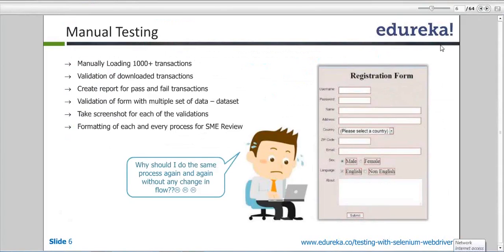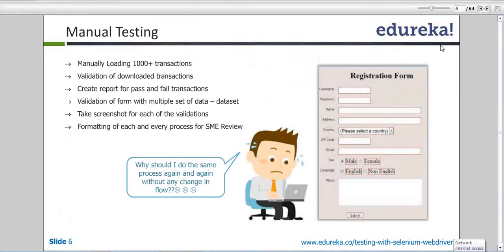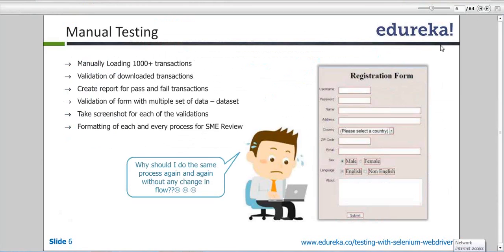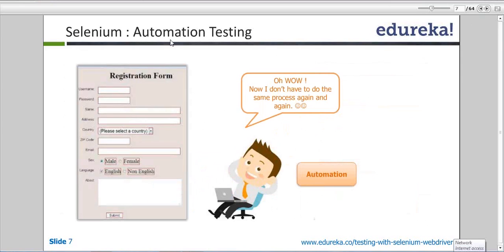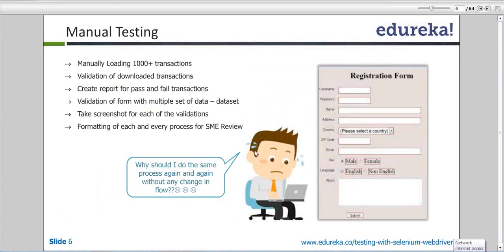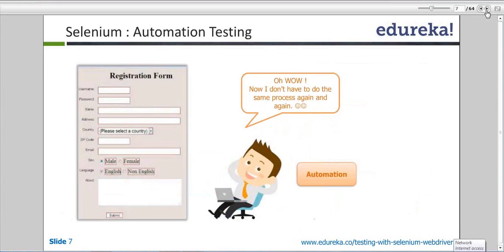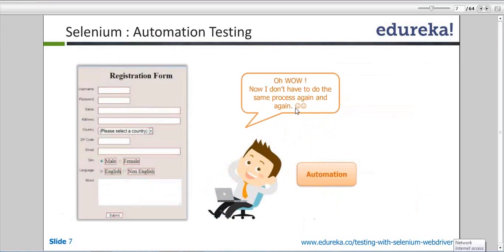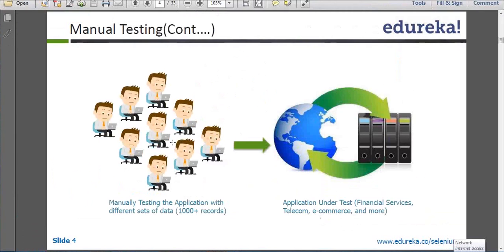Manual Testing Tutorial for Beginners |Selenium Webdriver Tutorial |Edureka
Manual Testing is a process carried out to find the defects. In this method the tester plays an important role as end user and verify all features of the application
to ensure that the behavior of the application. The Manual Testing is very basic type of testing which helps to find the bugs in the application under test. It is
preliminary testing, must be carried out prior to start automating the test cases and also needs to check the feasibility of automation testing.
In this video you will learn about mannual testing.

The topics related to Manual Testing have extensively been covered in our course 'Testing With Selenium WebDriver’.